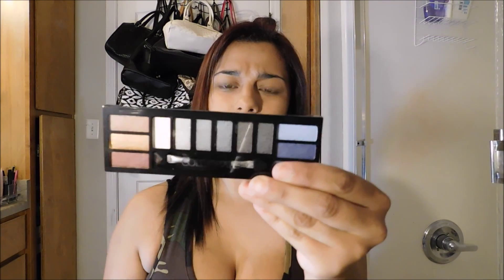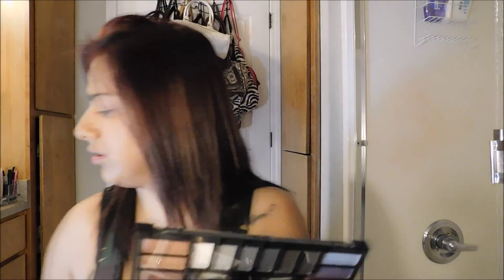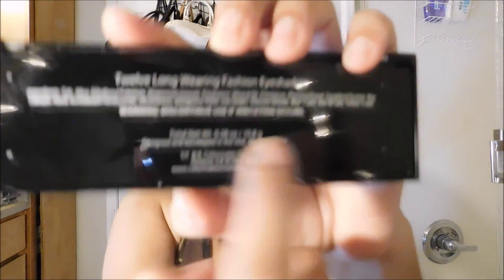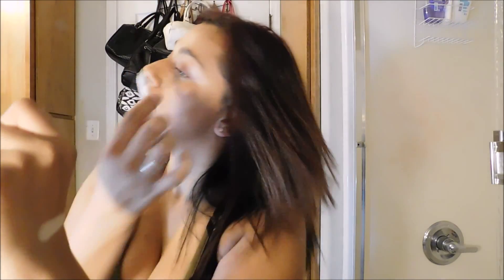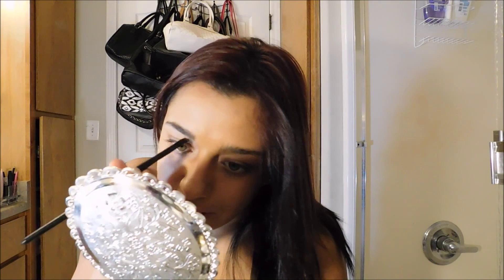$1 Tree Makeup Tutorial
Hey Beautifuls !
I hope you all enjpy my $1 tree makeup turtorial and recommendations ! (: I decided too do a dollar tree video because , I know not everyone can afford high end products that are expensive. So I want too show you guys what is affordable & whats good and not good !

Elf Liquid Lipsticks
- Mysterious
- Red Carpet
- First Date

Wet & Wild Products
- Lipstick - Fuschia W. Blue Pearal